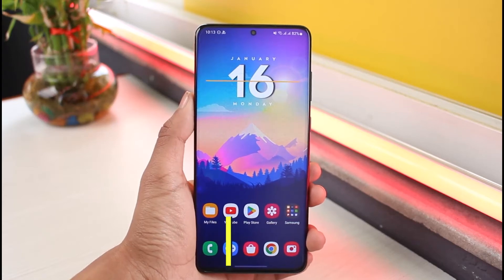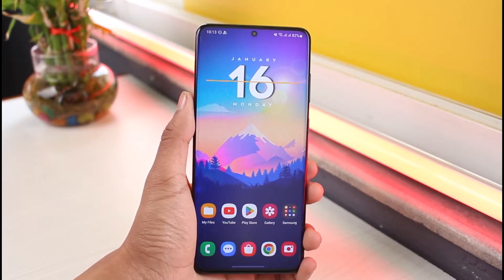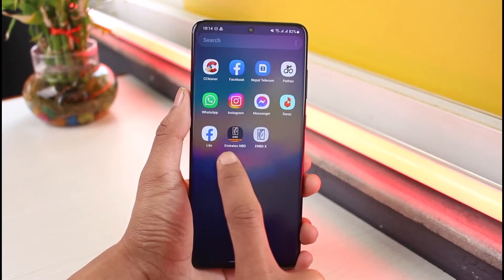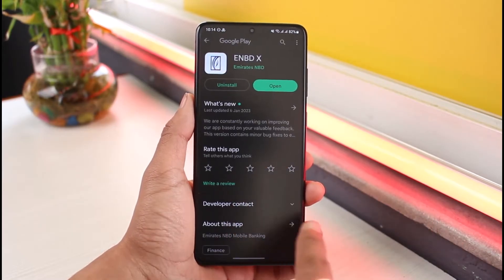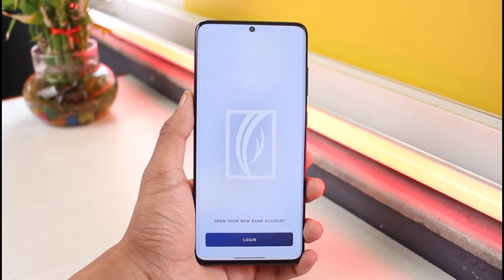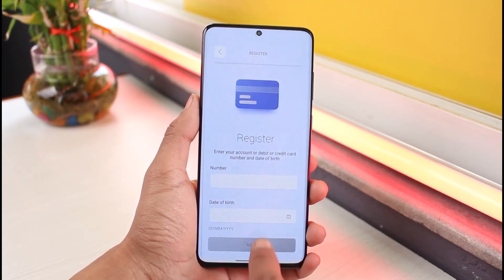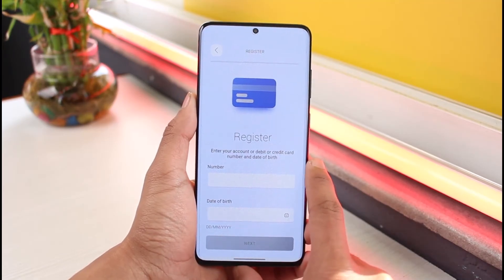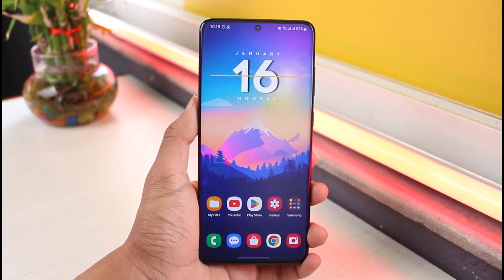How to Register for Emirates NBD Mobile Banking !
➜ This video guides you through an easy step-by-step process to register for Emirates NBD Mobile banking. So make sure to watch this video till the end.

~ Chapters:
0:00 Introduction
0:12 Things to Understand
0:26 Download New App
0:46 How to Register
1:31 Conclusion